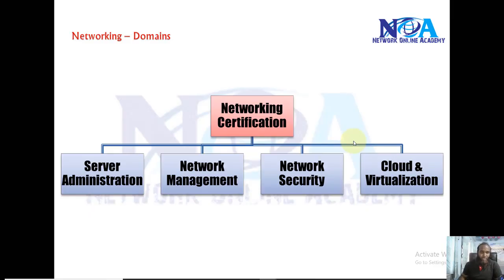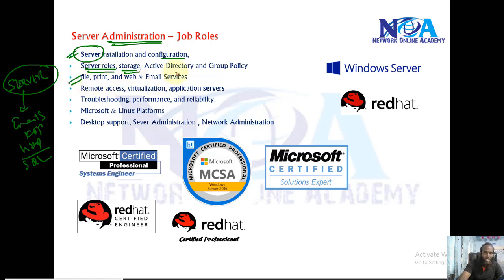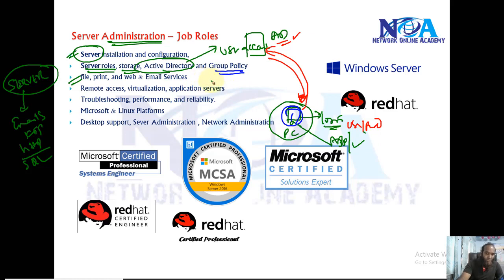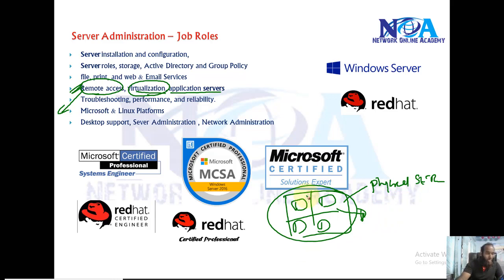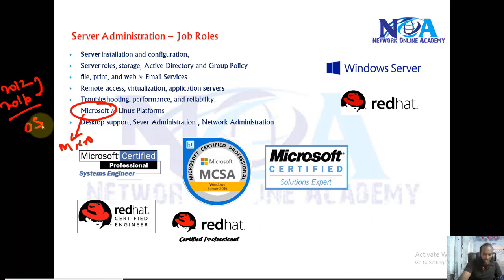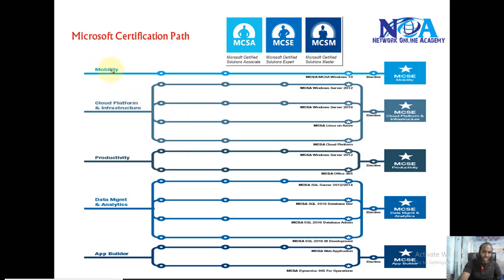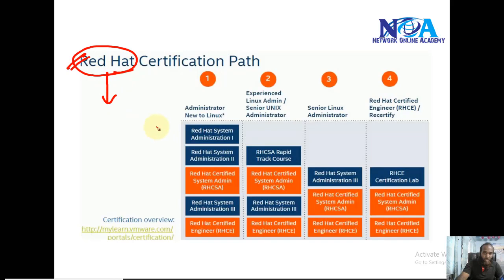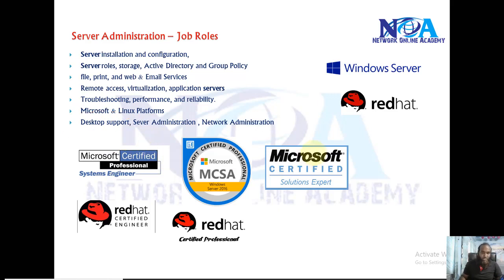013 Server Administration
Welcome to another insightful session by Sikandar Shaik! In this video, we dive deep into 013 Server Administration, covering essential concepts, configurations, and best practices for managing servers efficiently. Whether you're a beginner or an experienced professional, this tutorial will help enhance your understanding of server administration.

🔹 Topics Covered:
✅ Introduction to Server Administration
✅ Key Roles & Responsibilities of an Admin
✅ User & Group Management
✅ File System & Permissions
✅ Network Configurations
✅ Security & Monitoring Best Practices

📌 Instructor: Sikandar Shaik
📌 Category: Server Administration | IT Networking | System Management